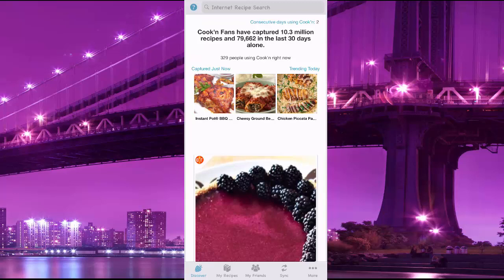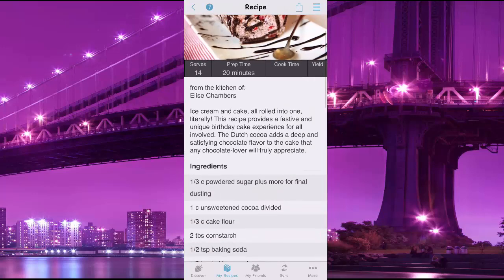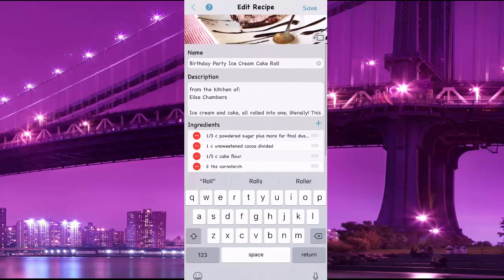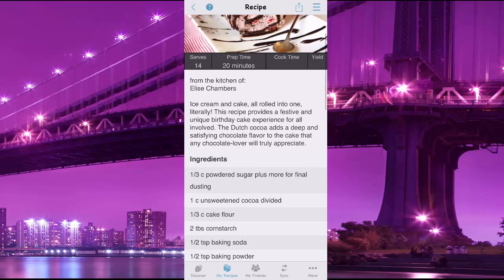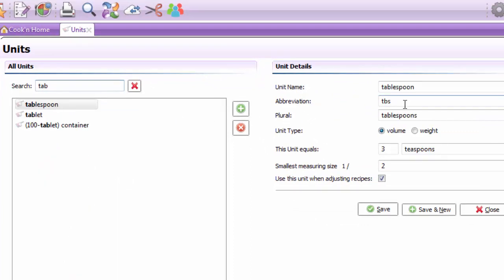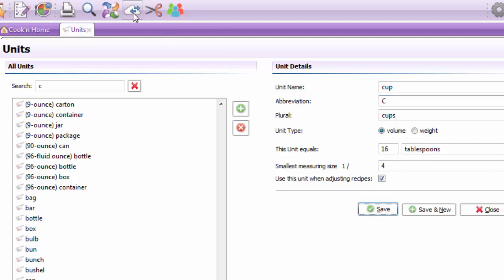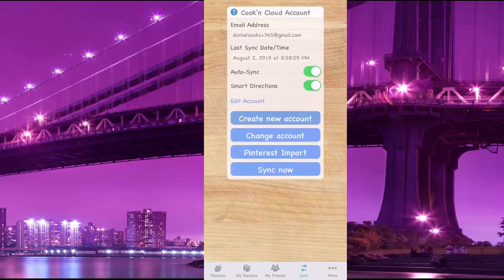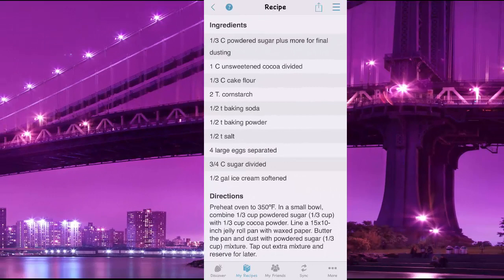Customize Unit Abbreviations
Now you can customize the way your recipes appear in Cook'n by changing the unit abbreviations.